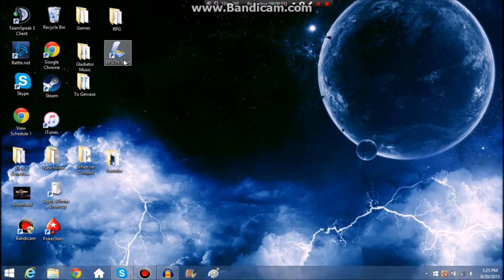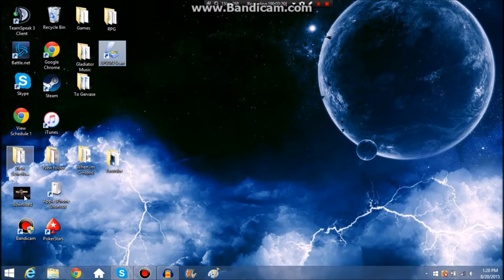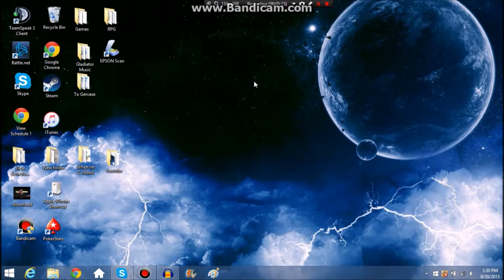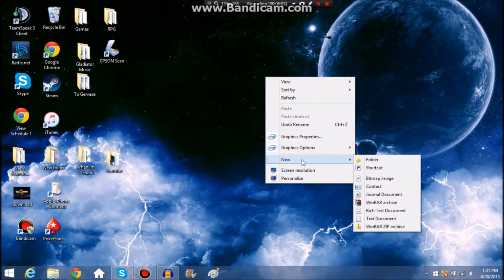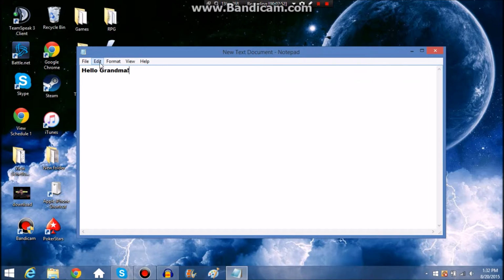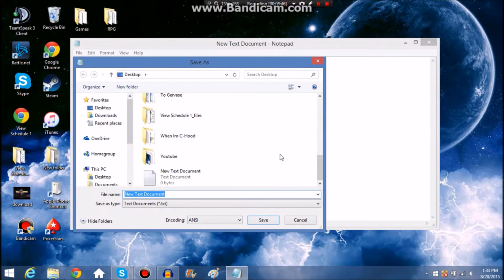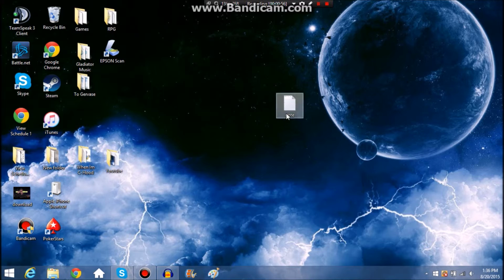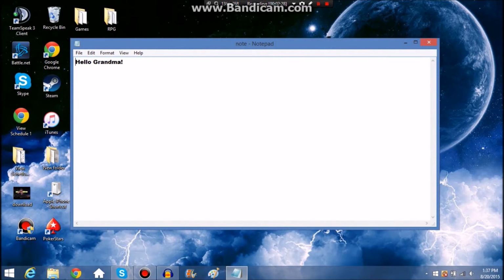Computers For Grandma: Basic Navigation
Today we look at basic navigation, how to get around the desktop, and use the mouse.

Homework: Try to change the computer desktop background

Remember to watch videos 2 or 3 times, or until you can do everything I explained without looking at the video.

The series will focus on very simple programs that everyone should know how to use. I will be starting from the ground up, and will be going as slowly as possible, because my Grandma really doesn't know how to use computers at all.